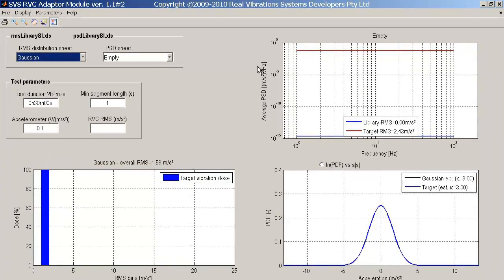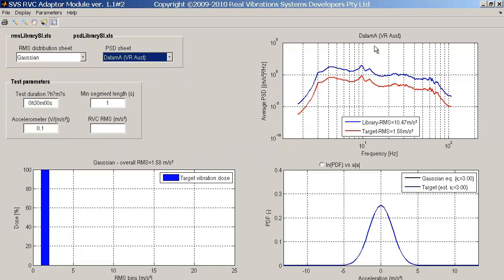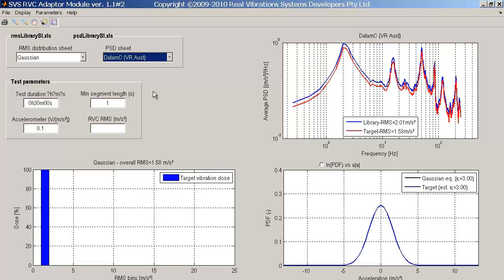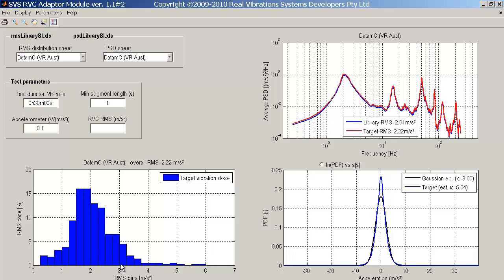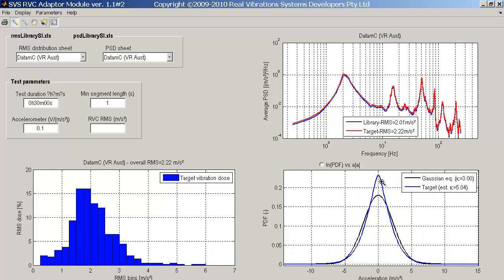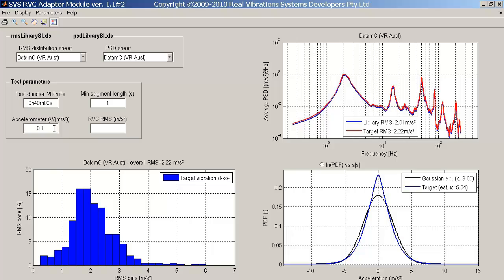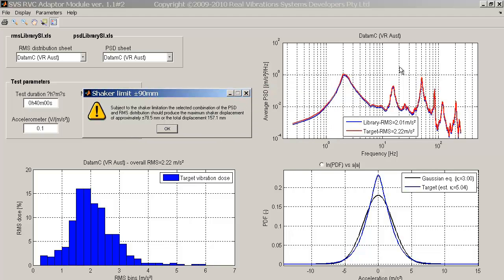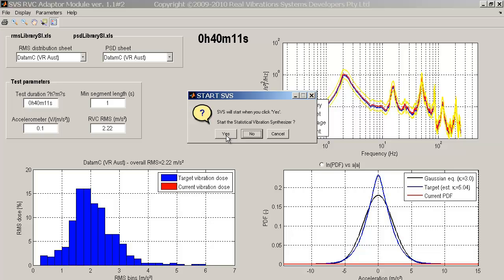SVS quick start